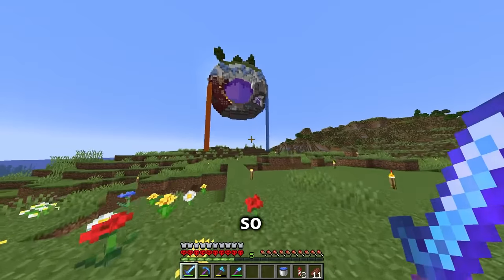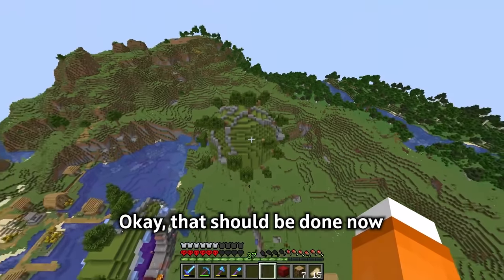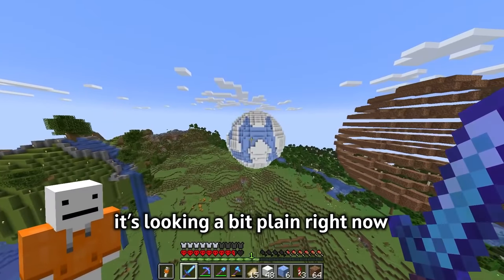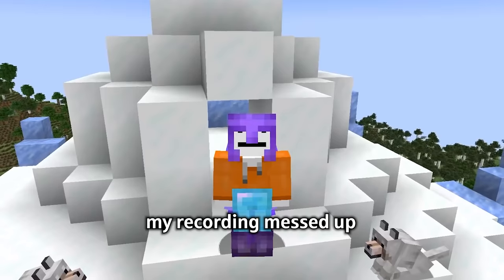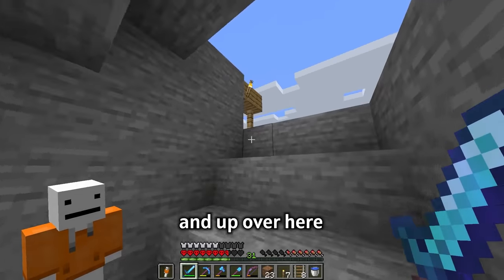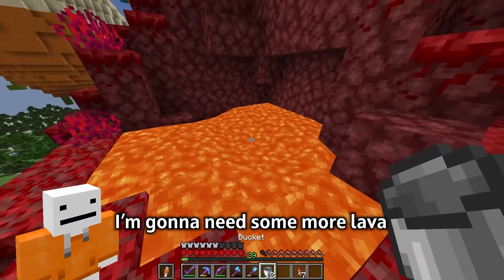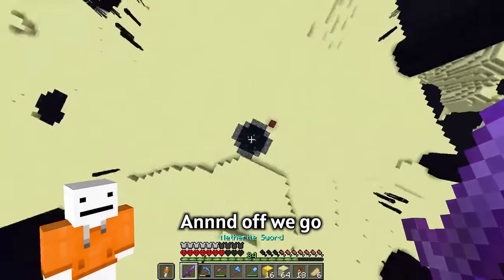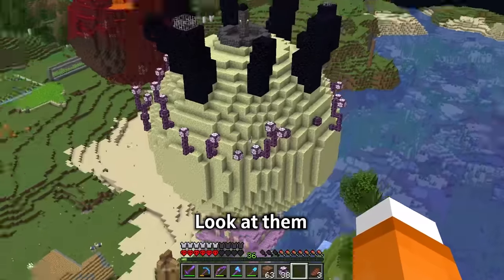I Built a Planet in Minecraft Hardcore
This is the 2nd episode of my new 1.18 Hardcore Minecraft letsplay! I'm going to Build a Planet in Minecraft Hardcore

This series is inspired by Sandiction and Zetro and Skavio and Wadzee and Luke TheNoteable Hardcore Minecraft Series, as well as Mumbo Jumbo and Grian on the Hermitcraft server. However, instead of it being Sandiction, Zetro, Skavio, Wadzee, Luke, Mumbo Jumbo or Grian, it's actually just Myles (the greatest minecraft 1.18 player ever). I like to make Giant Mega Builds, and this is similar to a Custom Minecraft Challenge video, except the Custom Minecraft Challenge is to survive. You could call this Minecraft, But Hardcore.

Video Inspiration: @sandiction @skavio @ZetroYT
Farm Designs: @Shulkercraft